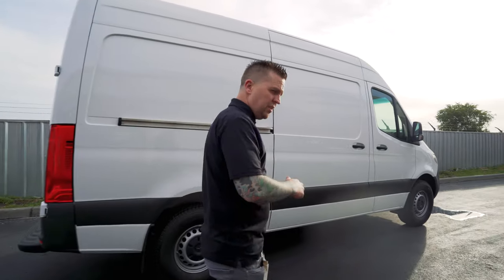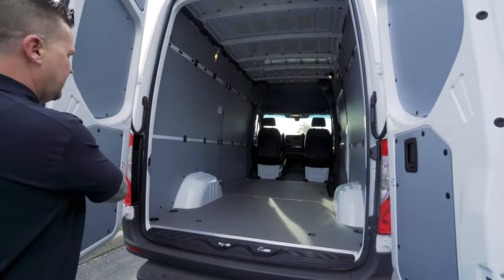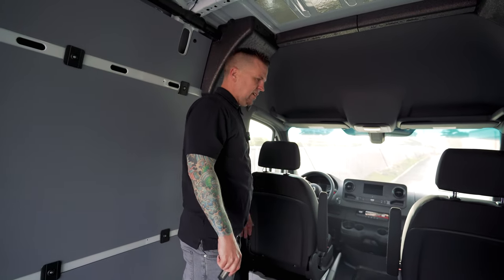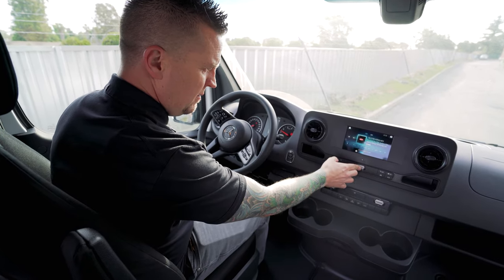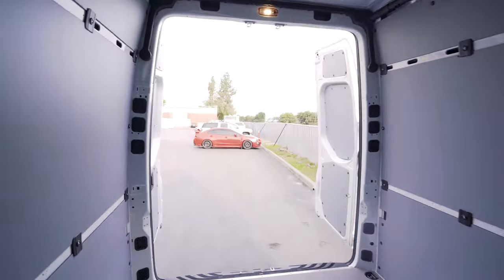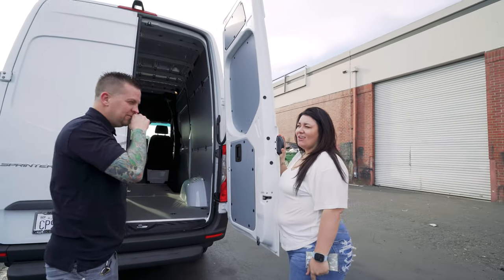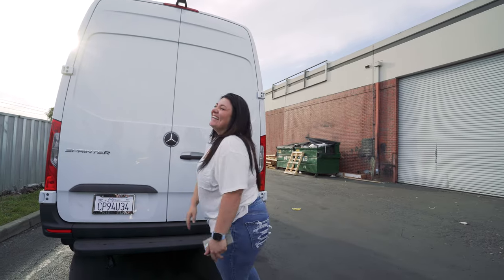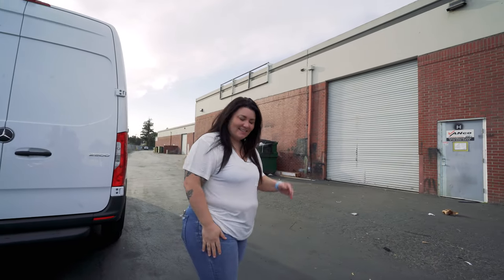New Mercedes Sprinter Cargo Van! | DIGITAL DREAMS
In this video, Ben shows off the brand new Mercedes Sprinter that is being added to the Digital Dreams fleet!